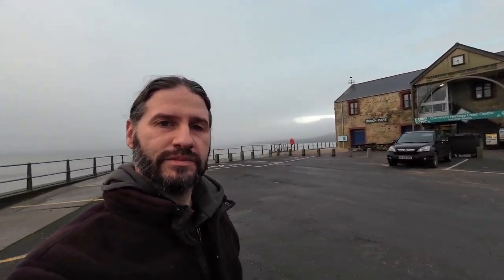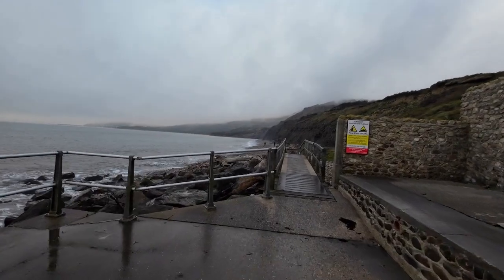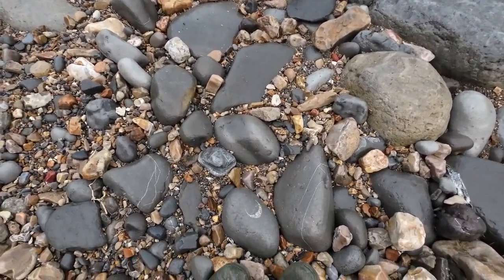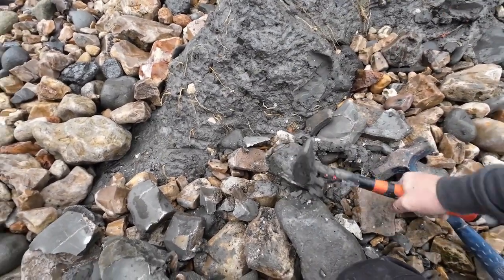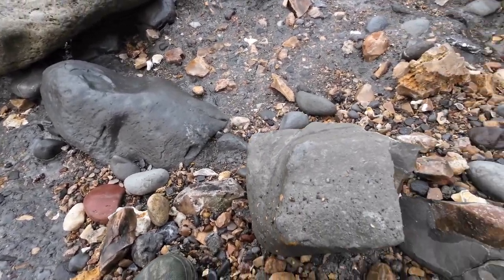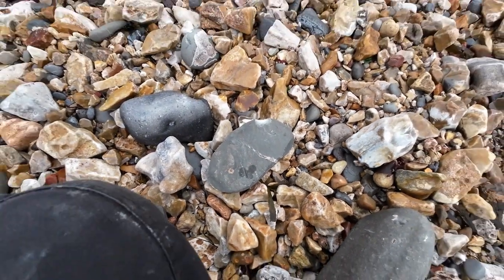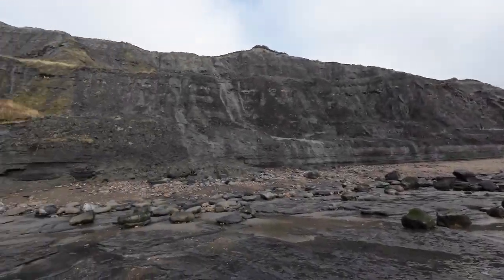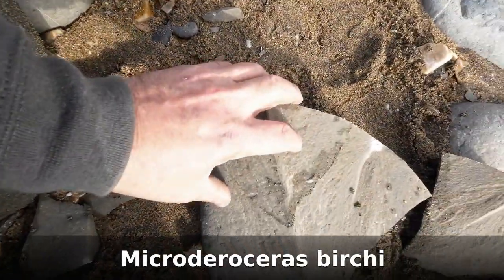fossilhunting on the dorset jurassiccoast Part 1 Charmouth to Lyme Regis - Incredible multiblock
Join Fossiliferous on a fossil hunting adventure to the Dorset Jurassic coast. Over the next few videos I'll be trecking across the mesozoic from Pinay bay on the west to Burton Bradstock in the east and theres some amazing finds along the way.